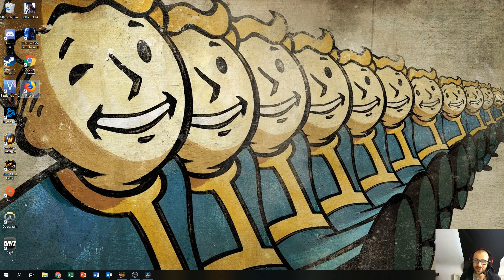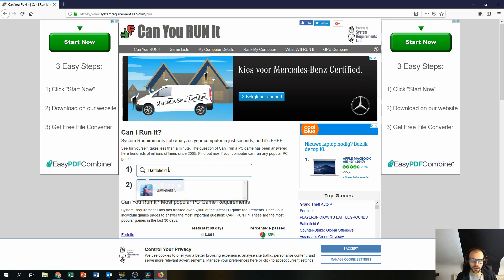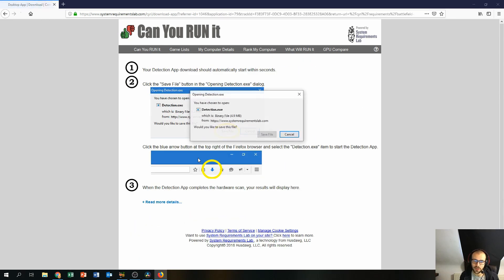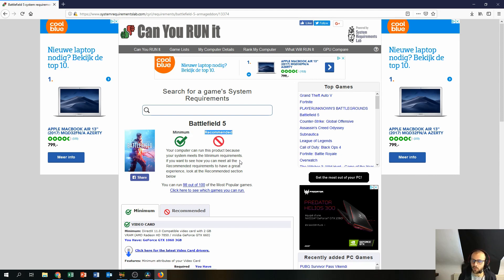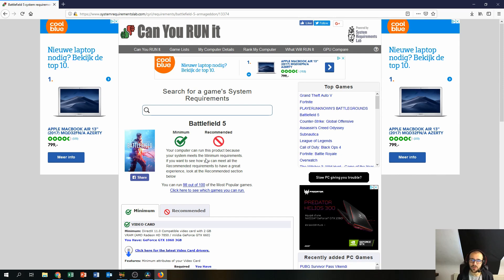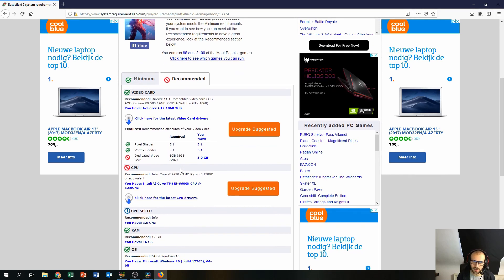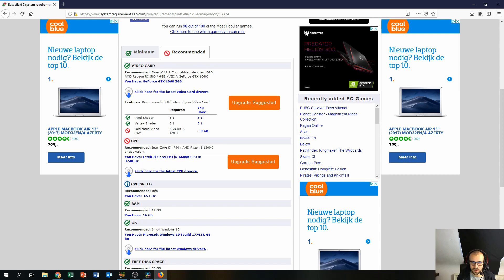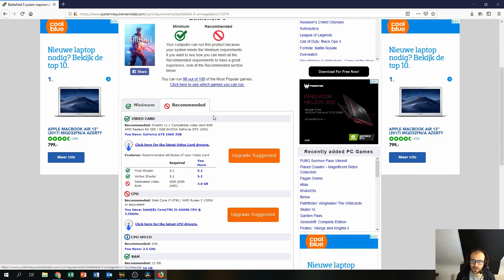Is my PC Fast enough to Play Games?